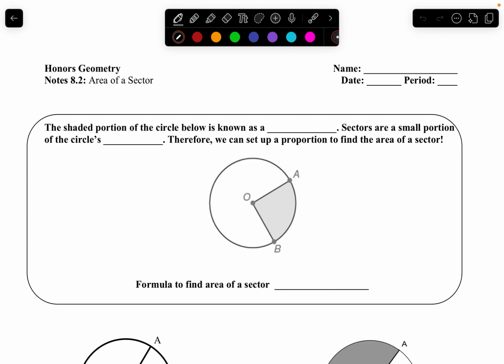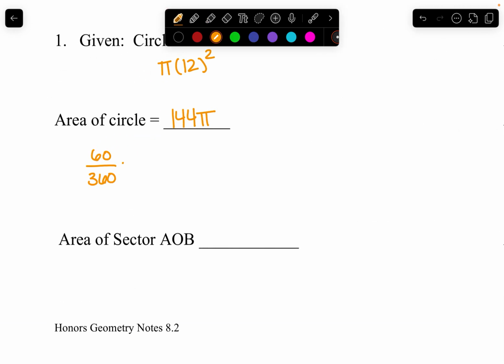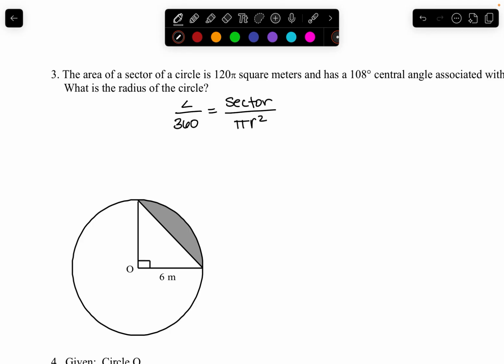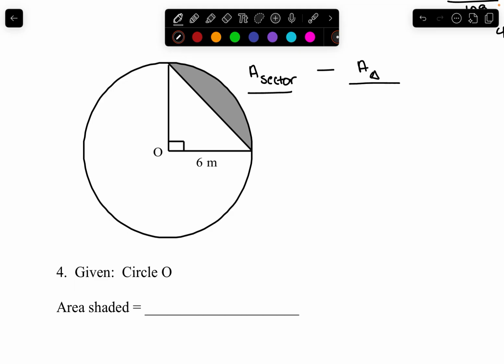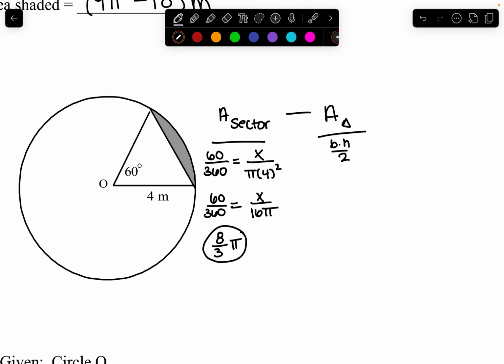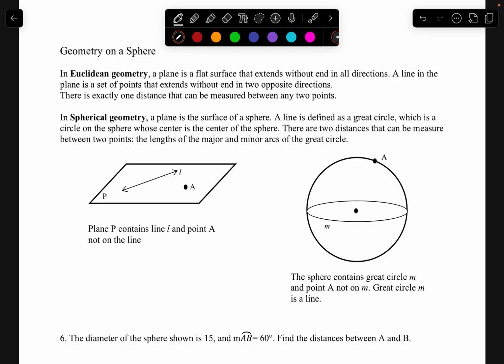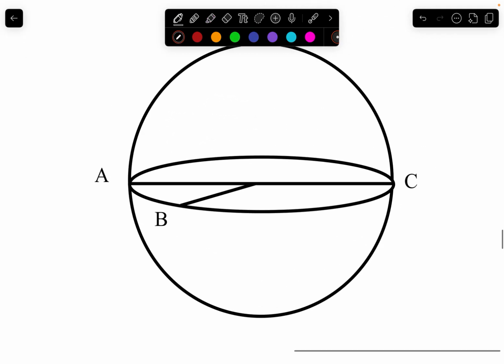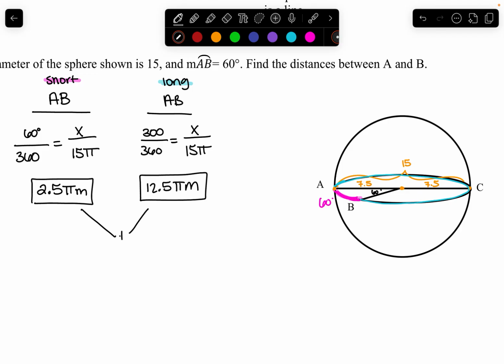8.2 - Area of Sectors Honors Geometry